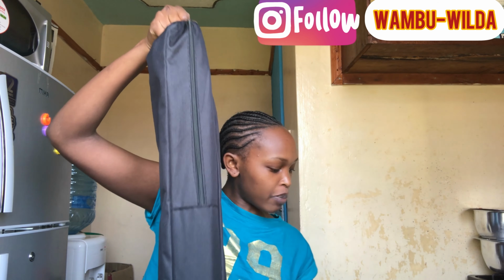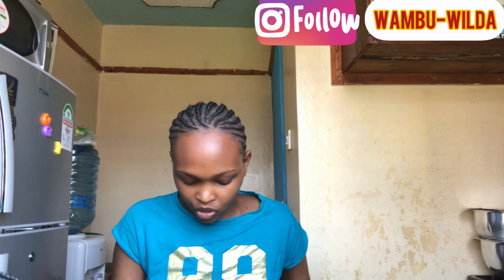UNBOXING MY TRIPOD (length,how to mount)I CANT BELIEVE ITS TALLER THAN ME 😳😳😭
UNBOXING MY NEW TRIPOD
In this video I will be unboxing my newest blogging equipment which is my tripod and am so excited.The tripod when stretched out is taller than myself lol😂😂.Let’s try and put it together